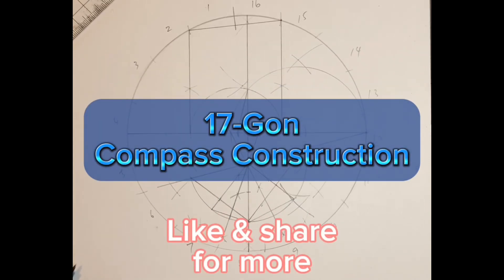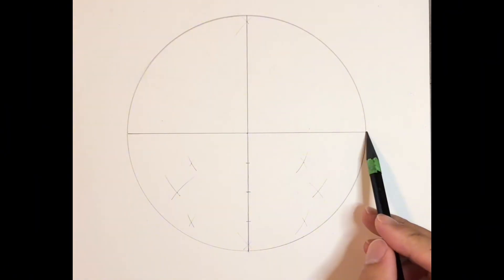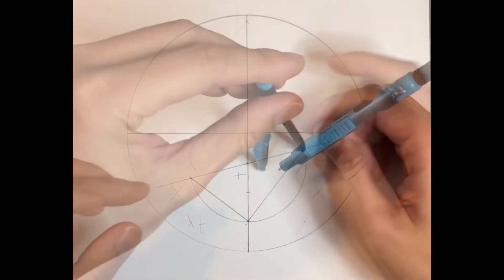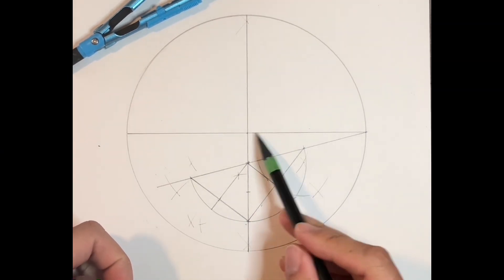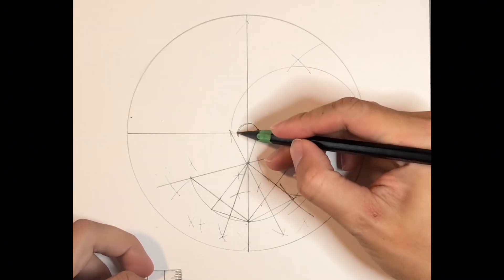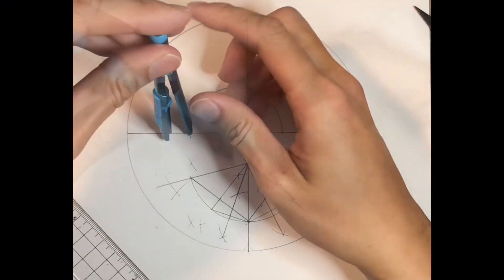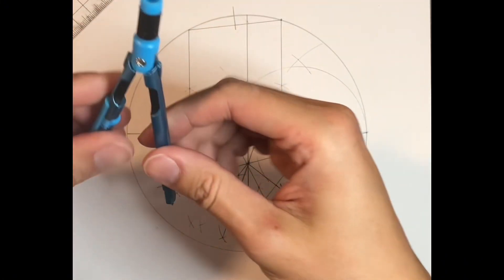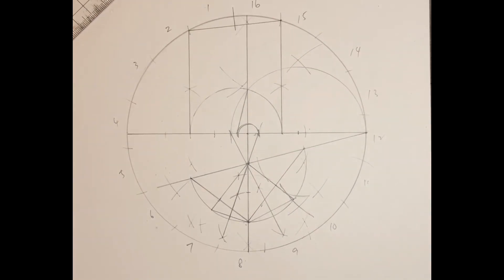17-Gon (Heptadecagon) Compass Construction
We will attempt to draw the 17-Gon made popular from Numberphile.